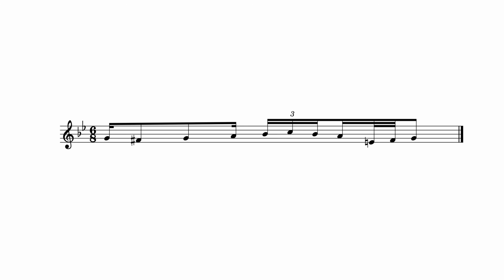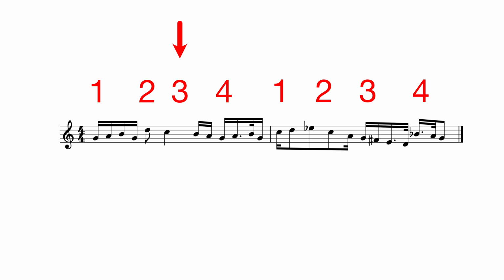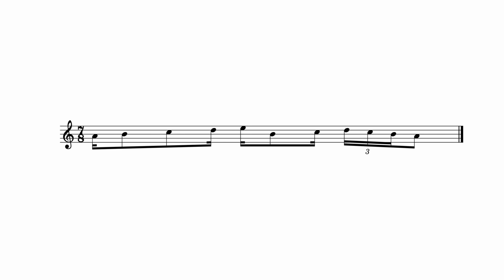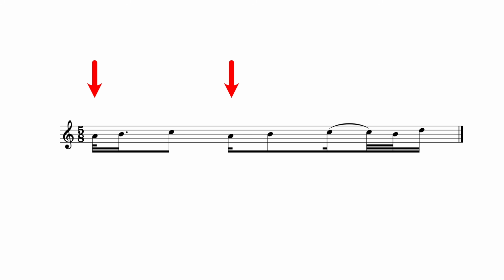How To Master Complex Rhythms!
0:00 Basics of Rhythm
1:58 Triplets
3:44 More Tips